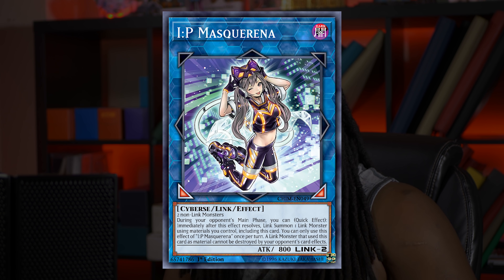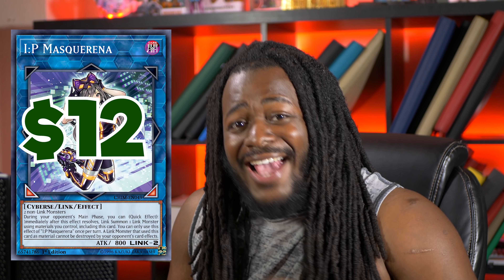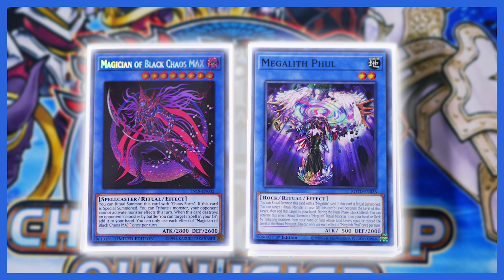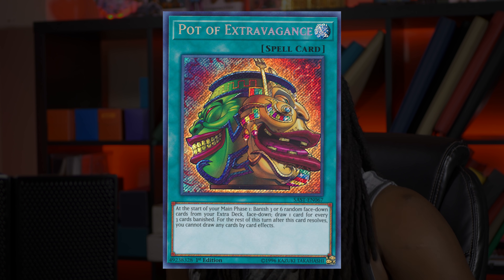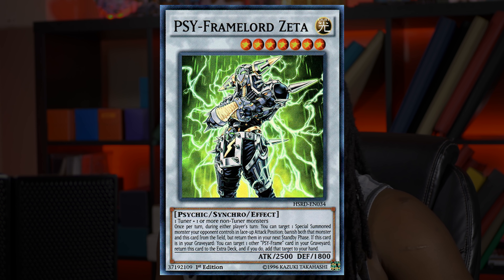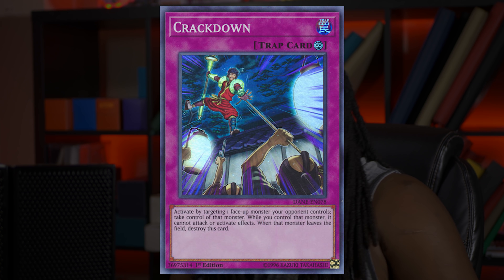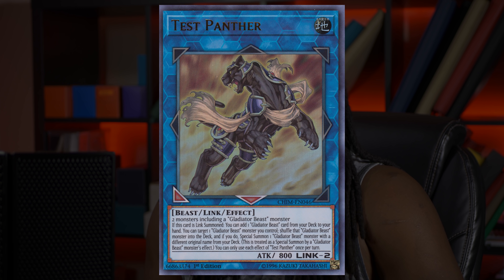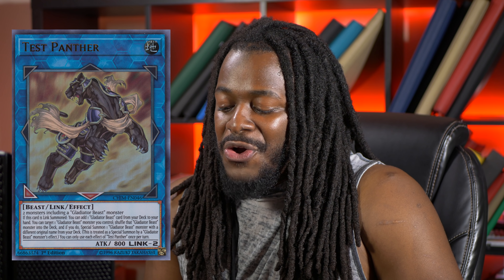Yu-Gi-Oh Buy These Cards Before They SKYROCKET In Price! |September 2020| Post Tin of Lost Memories